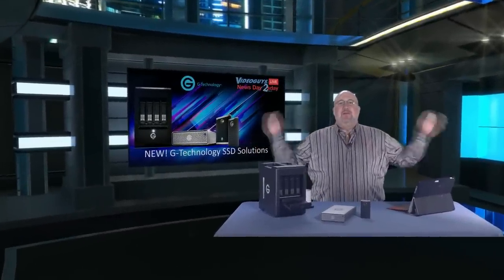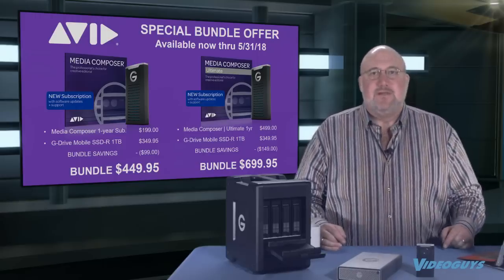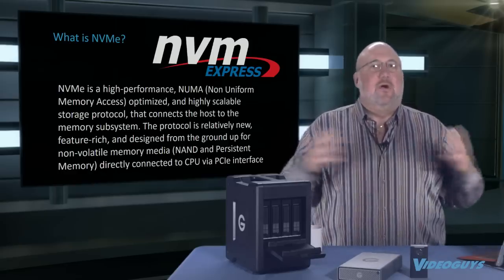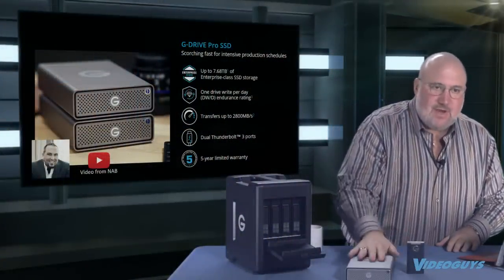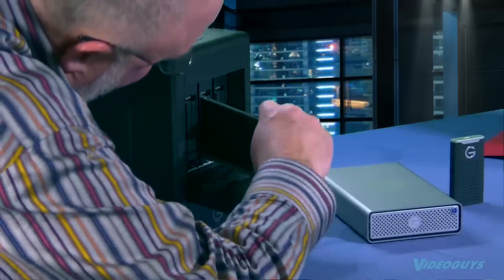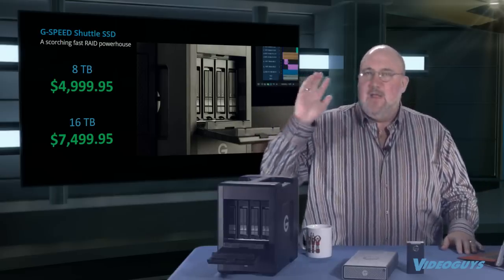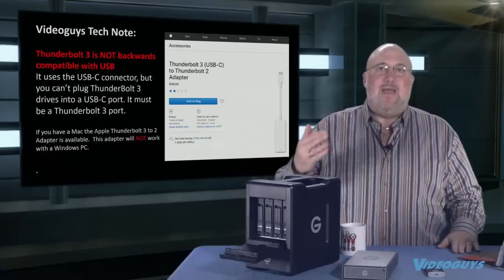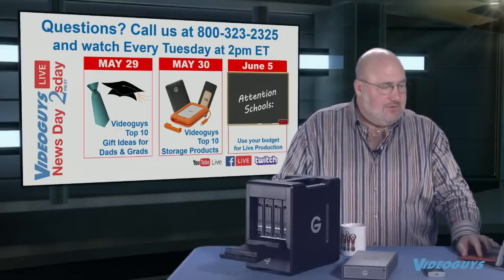G-Technology SSD Solutions Videoguys NewsDay 2sDay Live Webinar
This Videoguys NewsDay 2sDay live webinar is on the new G-Technology SSD Solutions. These new products give you the tools to transfer footage at quickly, edit 8K footage at full frame rate and quickly render VR projects. This family of products works together to improve your workflow.

If you're curious aboiut a specific feature on any product in our webinar be sure to comment live or anytime.

Want to know even more?  Head over to Videoguys.com.